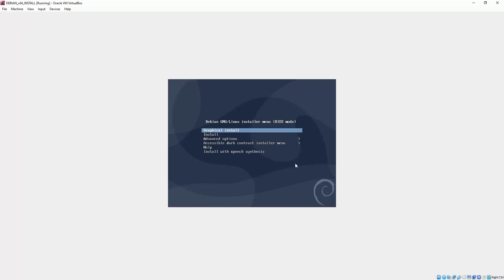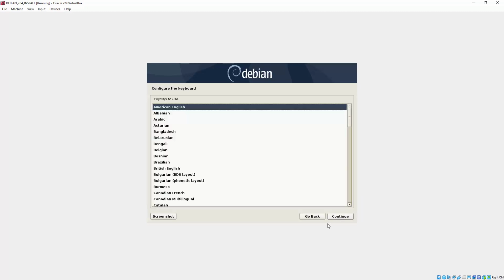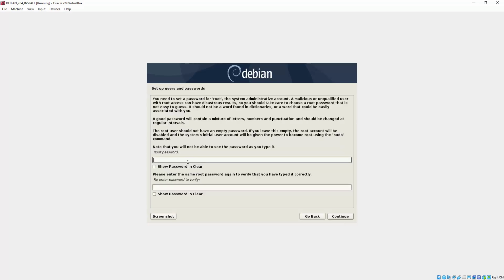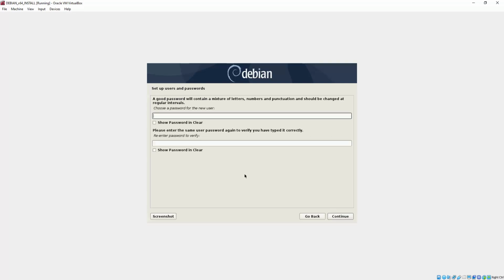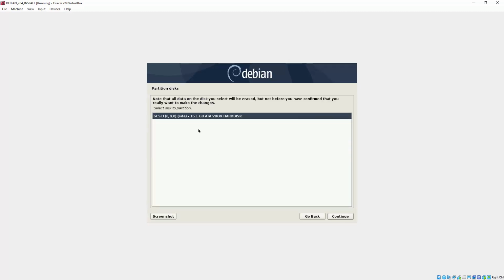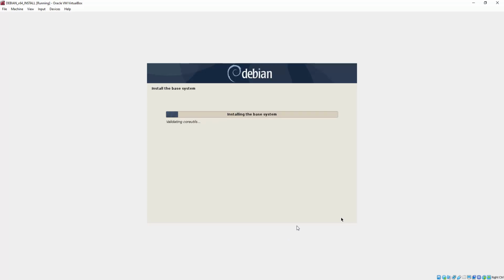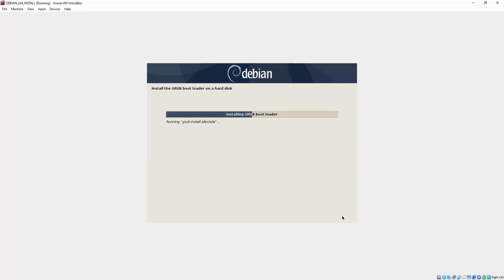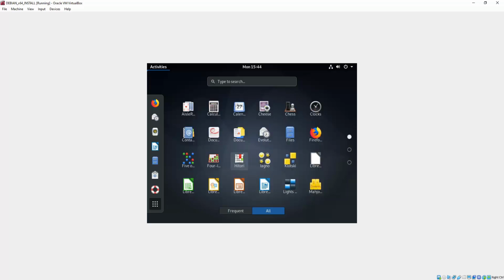How to install Debian Linux - Complete guide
In this video I'll show you how to install Debian Linux 10 with each screen explained. You'll need to create a bootable USB (instructions are below).

Create bootable USB drive

The best way to install Debian is using a bootable USB drive, but you can still burn the ISO image to DVD using ISO Recorder.

2. Insert a USB drive (minimum 4GB) making sure there's no files on it you don't need
3. Open Rufus and select your USB drive for the Device option
4. For Boot Selection, browse and select the Debian ISO image you downloaded earlier
5. Leave everything at defaults and click START (Rufus may alert you to certain issues, just follow the recommendations)
6. Rufus will begin burning the ISO image to your USB drive, should take about 15 minutes

Adjusting boot settings

Insert the USB drive into target computer, then boot up making sure you choose the Boot Options key (usually F12, F2, F10 or Esc keys) just after switching on, then choose your USB drive to boot.

TIP: Boot up your target computer and wait for the first screen, look at the bottom which should show which key is the Boot Options key. Press and hold power button to turn off. Insert USB drive and boot up pressing the Boot Options key repeatedly, then select your USB drive from the list.